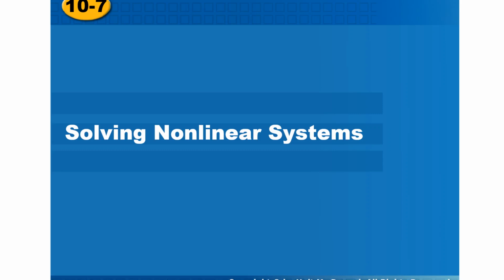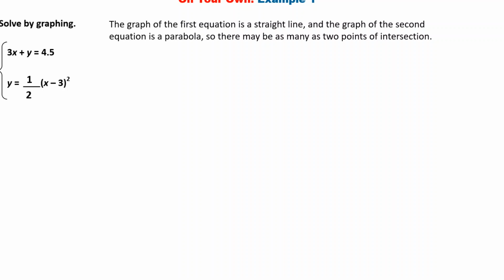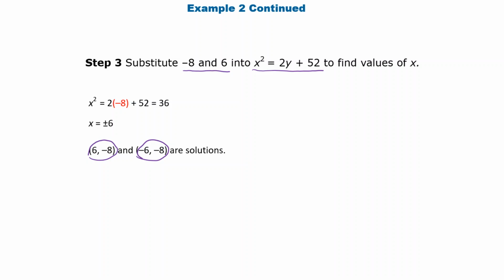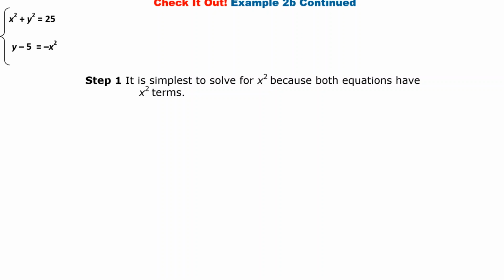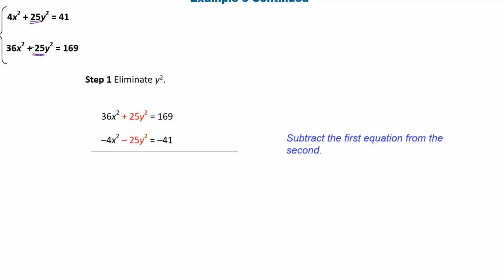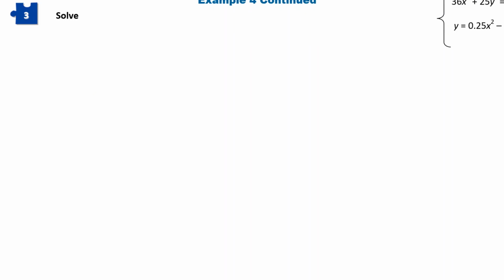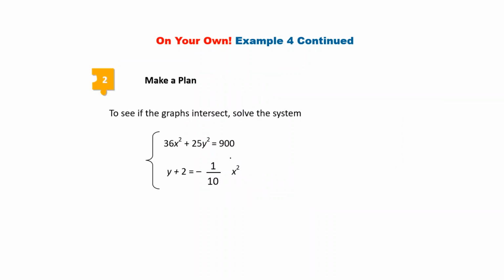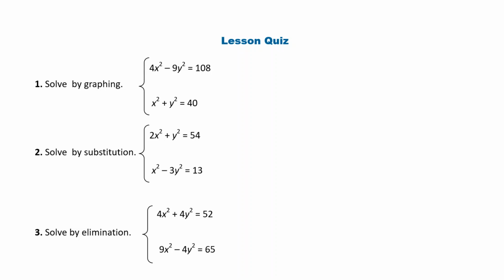10 7 solving nonlinear systems